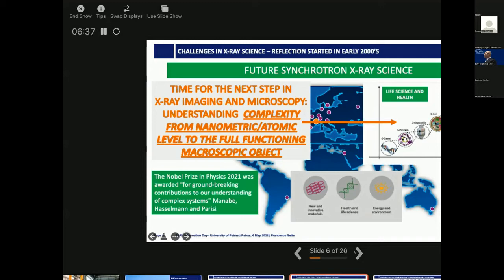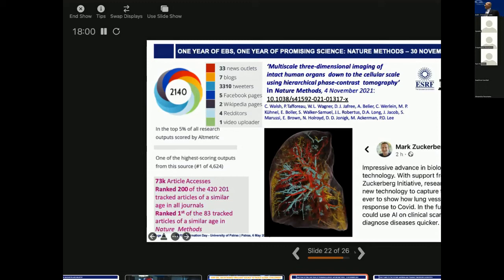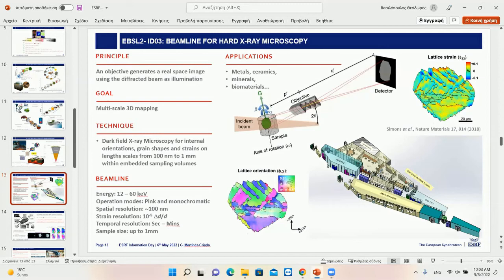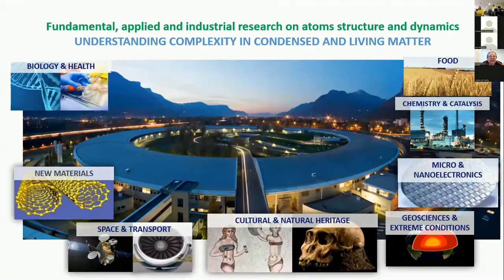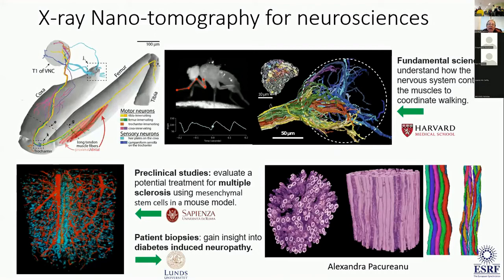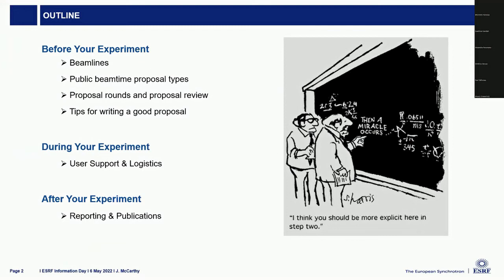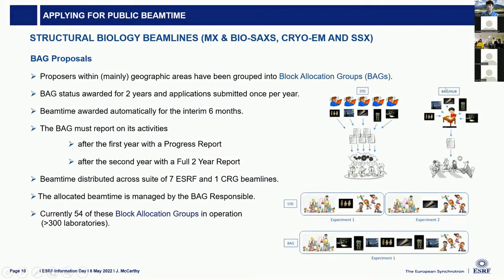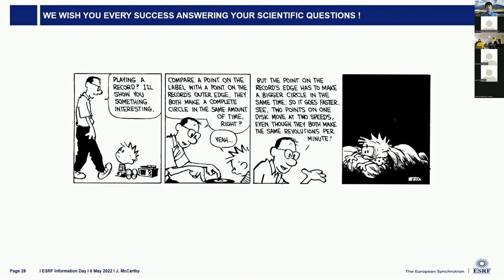Session 1: ESRF Overview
The "ESRF Information Day: The Use of Synchrotron Radiation in Science", co-organised by the European Synchrotron Radiation Facility (ESRF), the University of Patras and the Greek Synchrotron Users Network (GrSUN), took place at the Conference and Cultural Center of the University of Patras in Greece. This action is in the frame of the panhellenic effort for Greece to participate in the ESRF as an associate country.